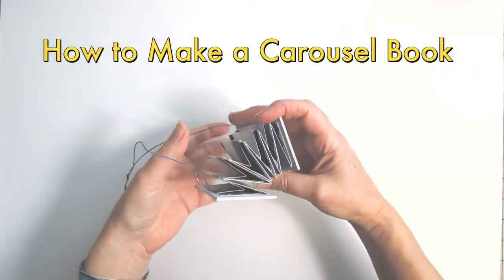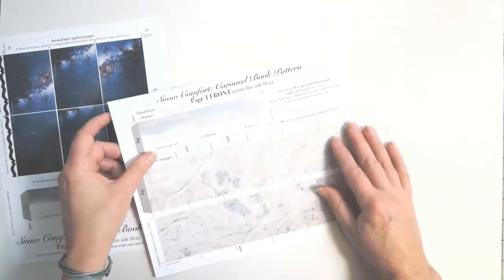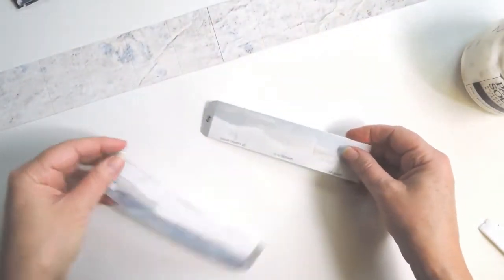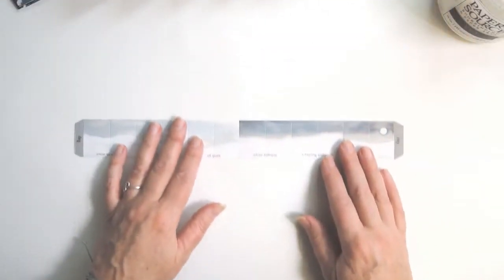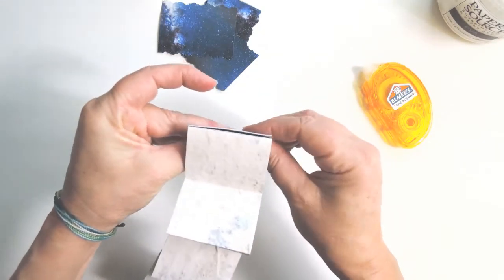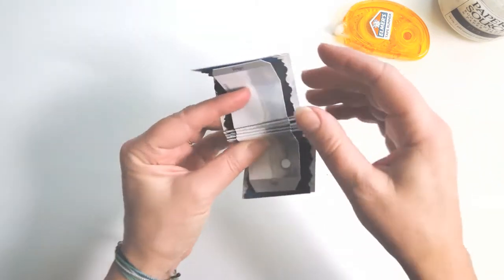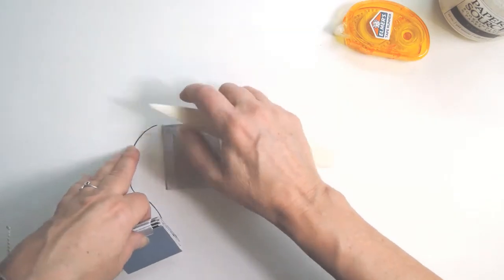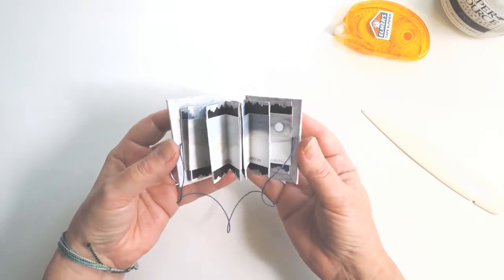How to Make a Carousel Book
Join Camille and Brindle as they make a carousel artist book from her shop called, “Snow Comfort.” This is a multiple layer variation on the accordion book structure.

Today was a perfect day, just like the one illustrated in the book, to film the tutorial. It has been snowing all afternoon.

I am calling this book an advanced beginner project but I think you’ll see from the tutorial that, while it maybe has a few more steps, none of them are very hard. If you don’t let the glue dry and set before you attach the cover you might need another set of hands like I did though!

Let me do the measurements for you by purchasing my instant download pattern/directions from my shop or just use the concepts in the video to design your own versions. My patterns and finished artist books can be found on Etsy

May you enjoy some peaceful moments this month doing something creative that brings you joy.